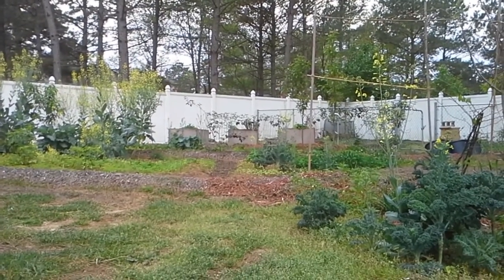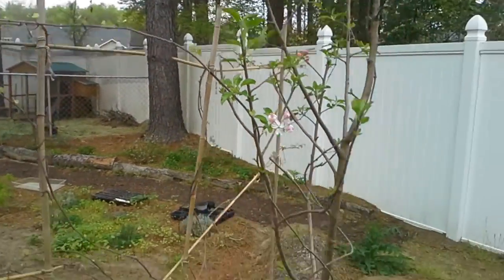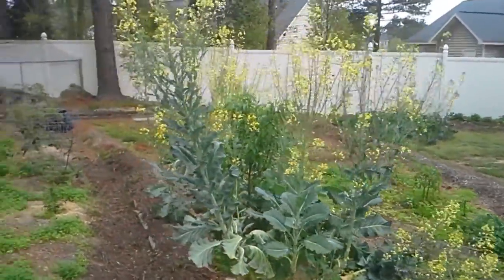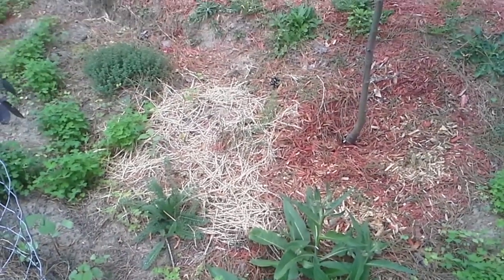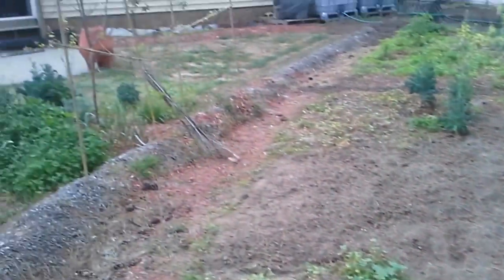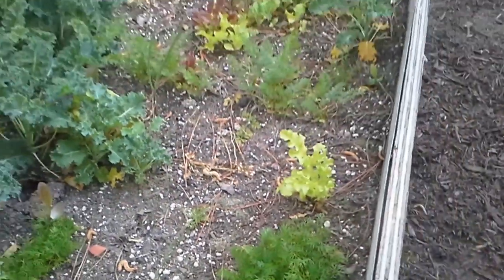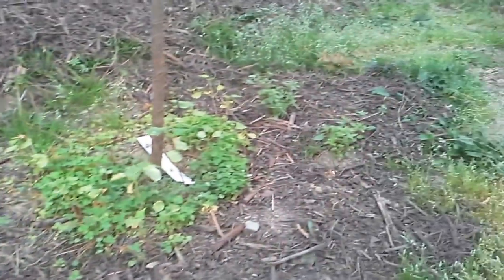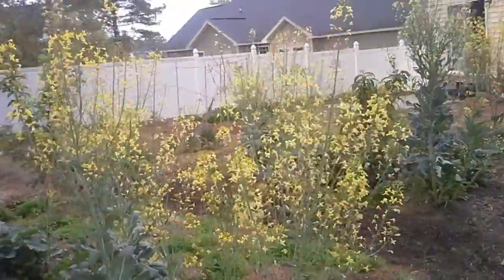April Garden Update, Growing Loofah !?!